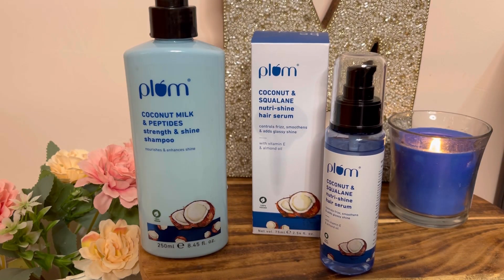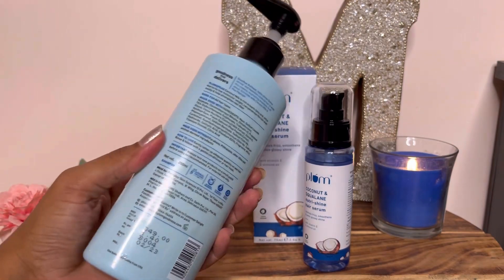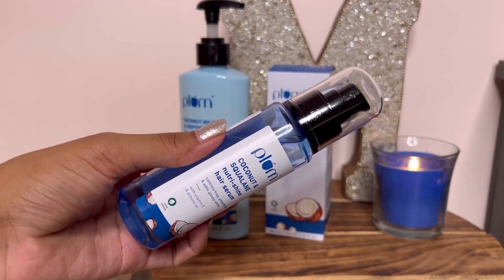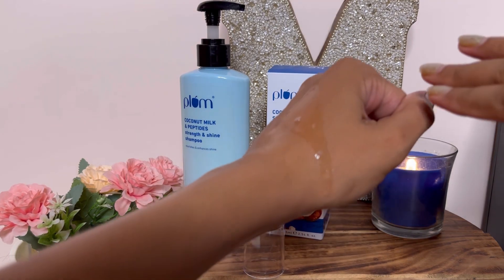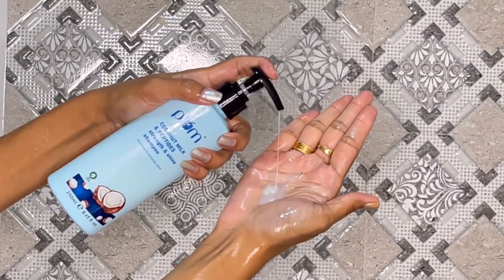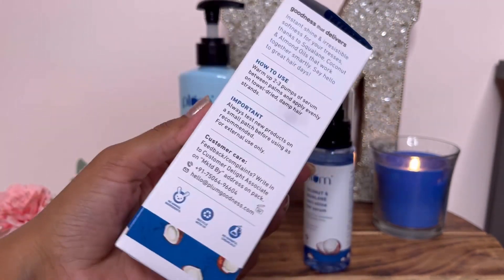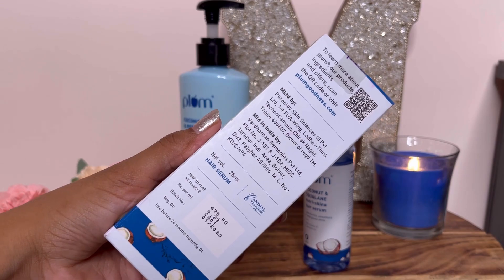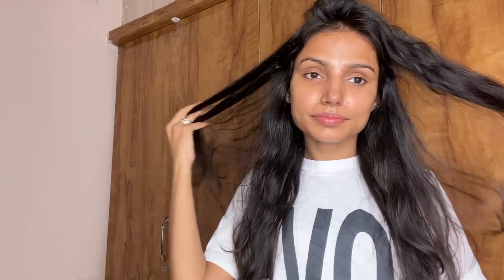Plum Coconut 🥥 Shampoo + Plum serum review | must watch before you buy 👇 | New plum haircare range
Hi guys,

So, recently I tried my hands on @plumgoodness  new haircare range 😍
1) Plum coconut 🥥 shampoo- after using mujhe acha laga like baal bahut shoft lag raha tha i didn’t applied conditioner to check ye frizziness kam krta hai ya nai but it works good mere baal kafi soft lag rahe the.. you can try if you have freezy hair like me 🤪

2) Serum - ye to bahut hi jayada pasand aaya ♥️ mere baal me bahut kam serum hi suit hota but ye bhi bahut acha laga 😍 and must say abhi mera yahi fav serum chal raha

This is my 💯 honest review 🤩
This video is notsponsored 👍